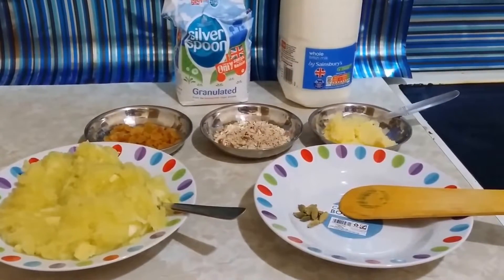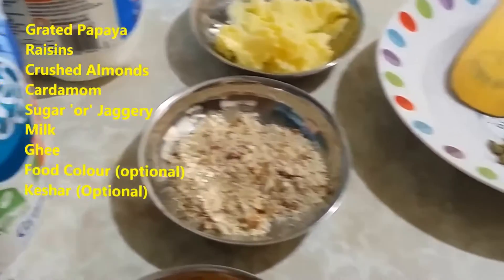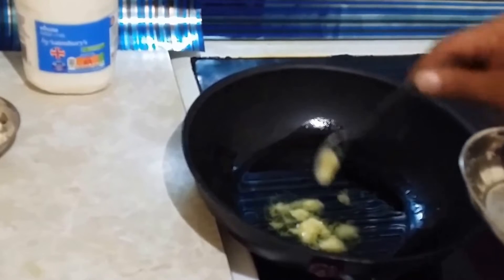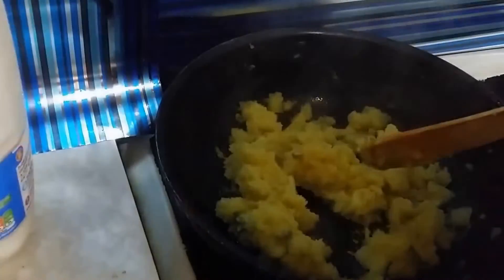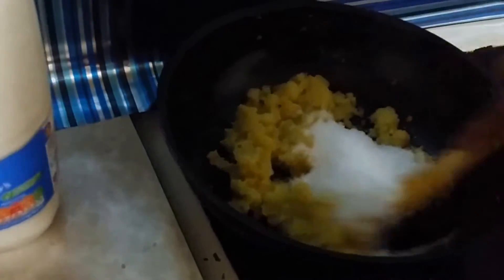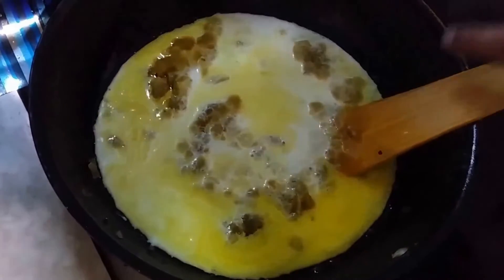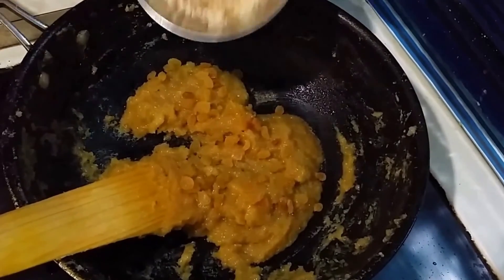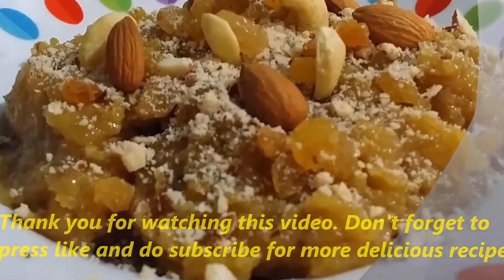Halwa - How to make Papaya Halwa at home - Indian Dessert or Sweet dish Recipe - YouTube Video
About Halwa Recipe -  How to make Papaya Halwa Recipe or Papite Ka Halwa Recipe: Papaya halwa or papite ka halwa is Indian dessert made form ripe papaya fruit. Though it takes some time to cook (especially when you are not using grated payapa) but is one of those dishes which are very easy to make. You can use oil for cooking grated papaya but I prefer Ghee as it further enhance the taste of halwa. To make it more rich, I have used milk, crushed almonds and some raisins. You can add cashew and keshar as well. To give it a nice look, you can use food color.

You can vary the quantity of sugar depending upon the sweetness of the papaya. I would prefer using ripe papaya as then you have to add very less sugar. I had recently prepared couple of more halwa recipes like Lauki Ka Halwa, Mixed Fruit Halwa. If you are looking for some more sweet recipes then you can check out 'Sweet Dishes' section as well in

RedChillyPepper is now in new Avatar - 'RecipesOnBoard'.

                                          'RecipesOnBoard'